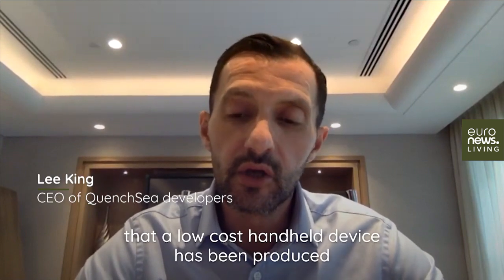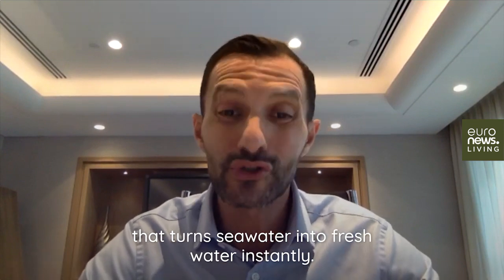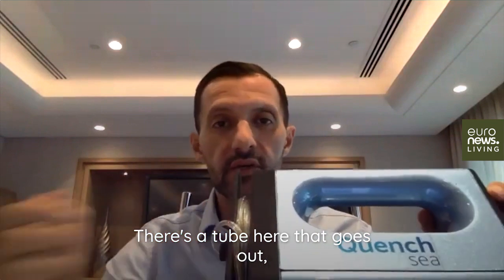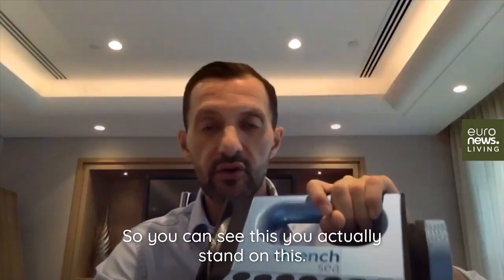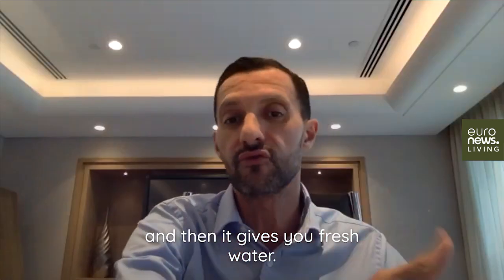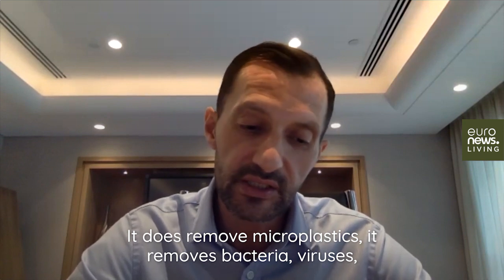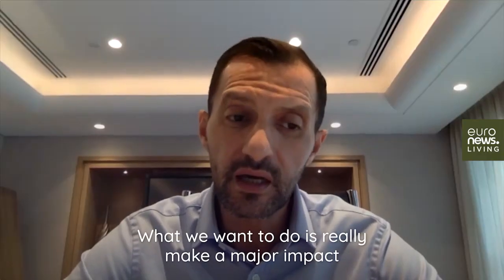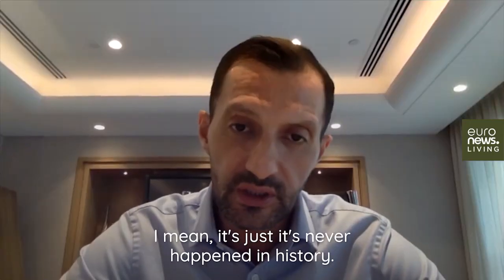This invention could provide a billion people with clean water by 2027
QuenchSea have developed a device to help solve clean water scarcity.